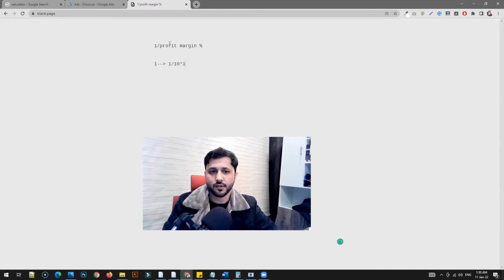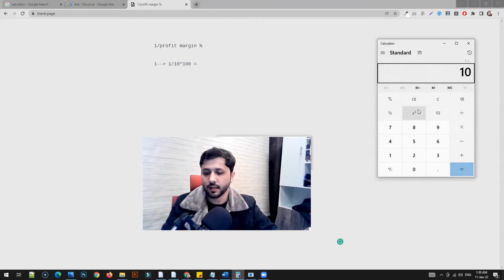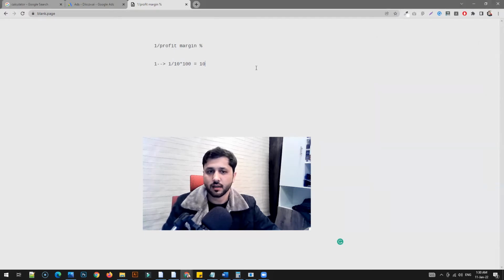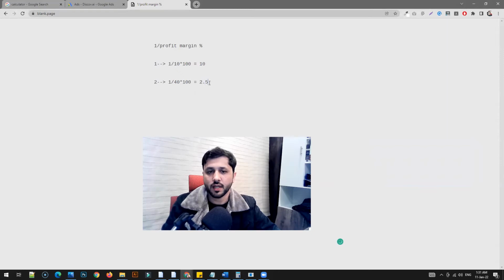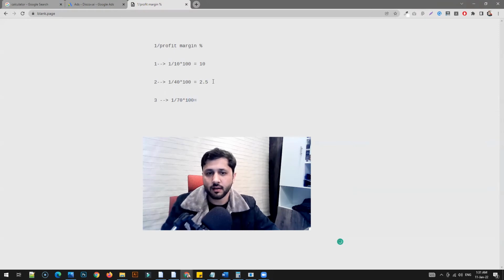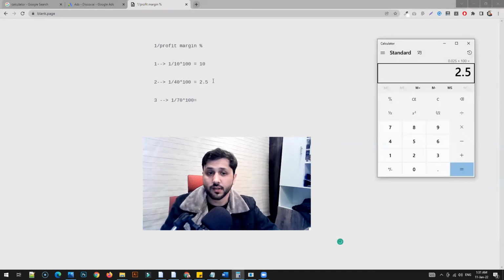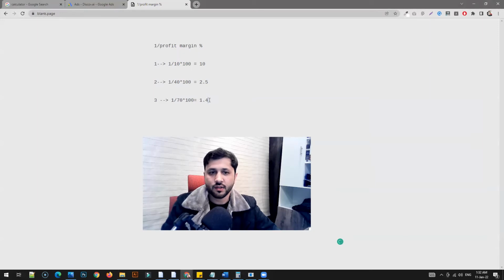Break-Even ROAS in Google Ads | Why is It So Important to Know?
What is Break-Even ROAS and why it's important to know for eCommerce-based PPC campaigns? Watch this video to learn about Target ROAS and how you can make the most of it to make more informed decisions, both in the campaign management and sales process.